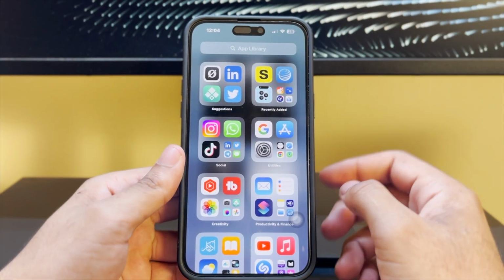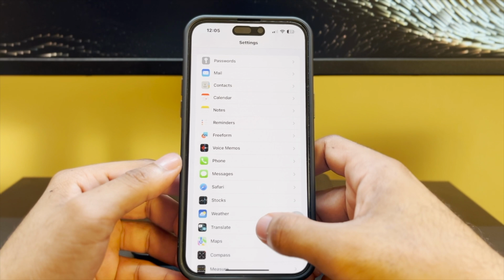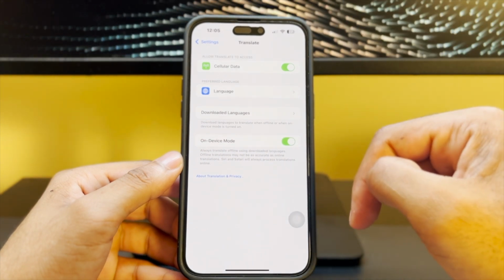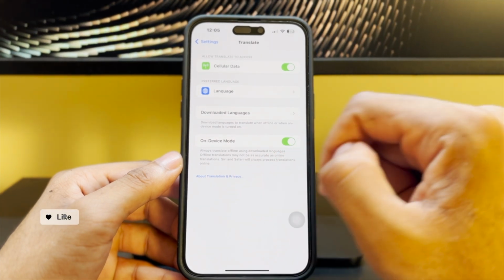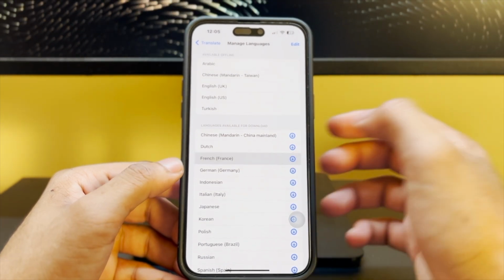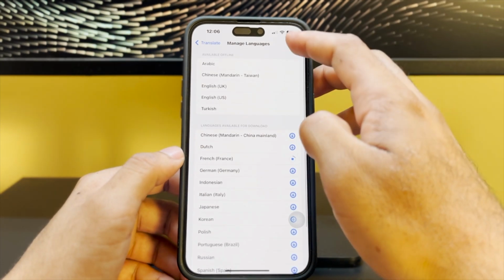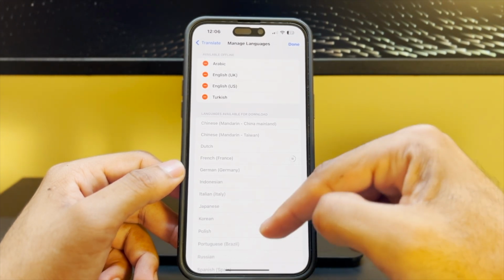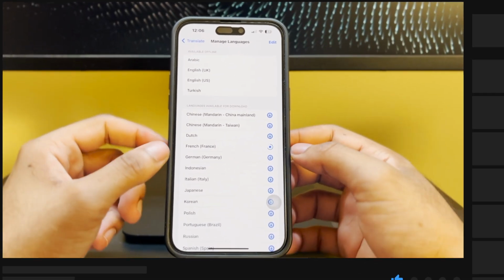How to Turn On or Off | On Device Mode For the TranslateApp to Translate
How to Turn On/Off On-Device Mode For the Translate App to Translate Offline

How to enable offline translation in Apple Translate App on iPhone - it will work without the internet

Video Editing Software: Final Cut Pro (M1 Pro MacBook Pro)

Where are you from? UAE  (United Arab Emirates).